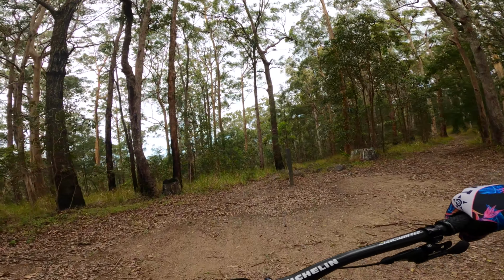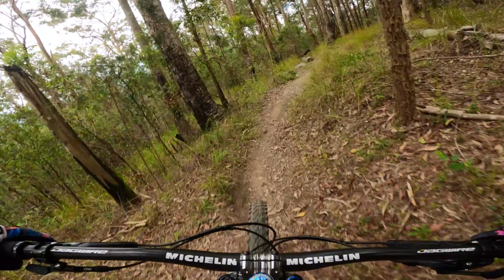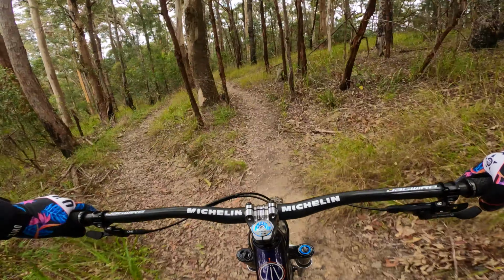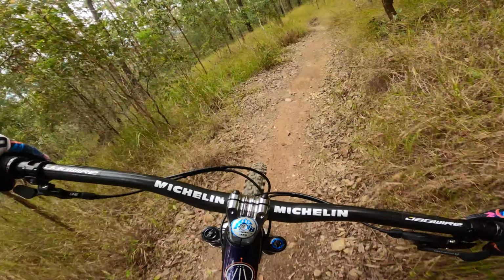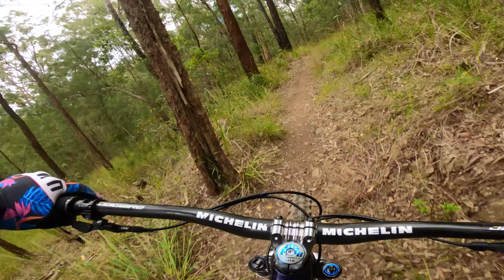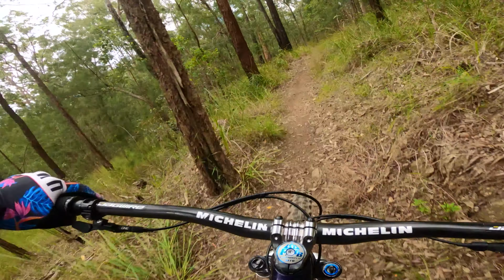OLD MOUNT TAMBO DH TRAIL - One EPIC Single Track - MTB Gold Coast QLD Aus.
What Is Up My YouTubeless Friends, Welcome Back!

Today was a great ride as we go back to a Hidden treasure here on the Gold Coast, the Old Mt Tambo DH trail. This is an old early stomping ground for some of the Country and worlds finest, Chris Kovarik had a lot to do with this track way back into the 90s.

Although a relatively short trail it is a simple 10/15min ride back up the fire road and you are ready to bomb down once again, if you want you can also do shuttle runs as the trail becomes unused fire road with rough tech singletrack shadowing the road as it weaves its way to the base.

I managed three runs which gave me app 7km of fast flowy Enduro trail mixed with berms, jumps, drops and gaps.

Hope you all liked this one, like if you liked it, please don’t dislike if it didn’t interest you as these edits take soo many hours to create...

STAY SAFE, STAY RAD & ILL SEE YOU ON THE TRAILS.